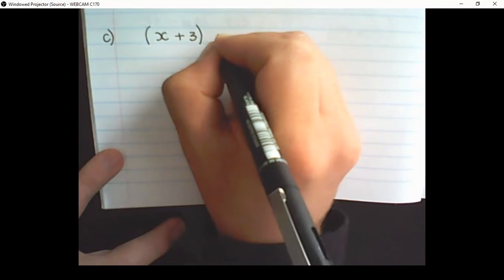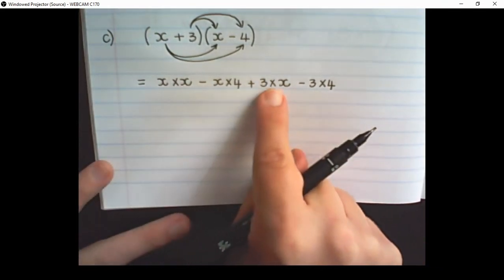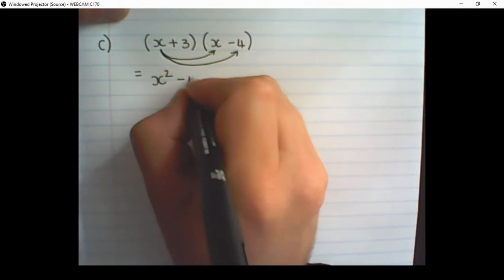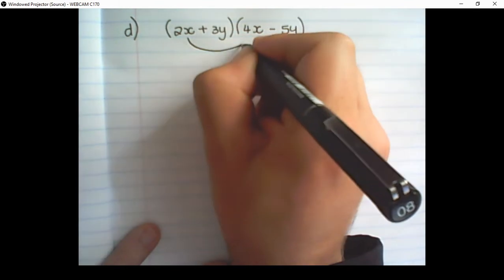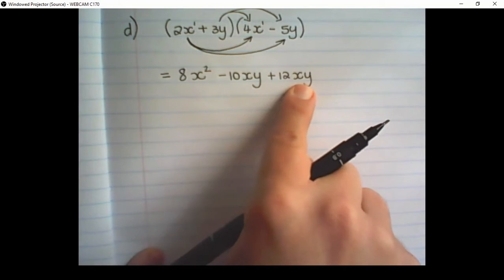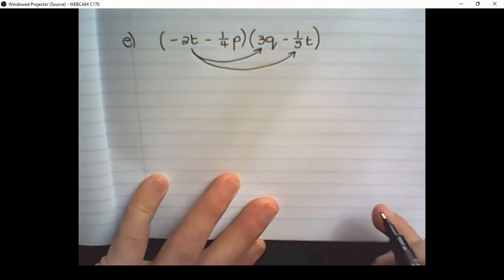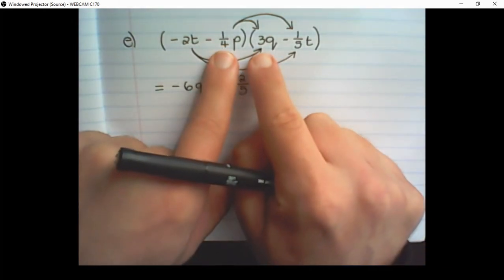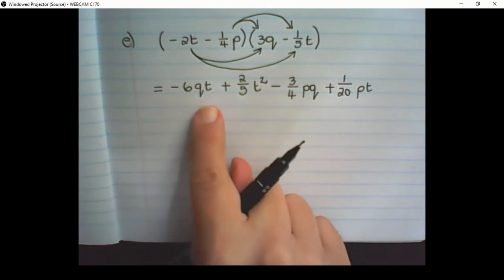Algebra - Products of Binomials (How to remove Brackets) - Gr. 8 to 12 Math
In this video we revise how to remove brackets, ie multiply out. We focus on the foil method or distributing terms. In this video we cover a few examples on how to multiply binomials with each other.

This tutorial is ideal for Gr. 8 to 12 Mathematics students studying Algebra.